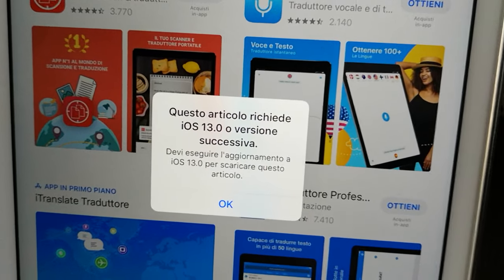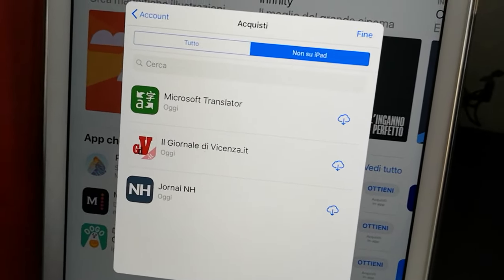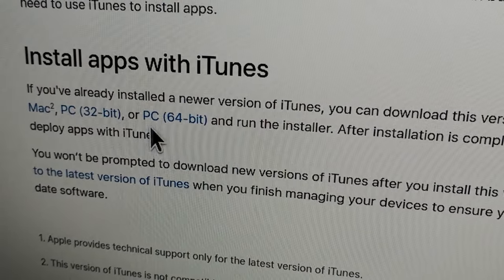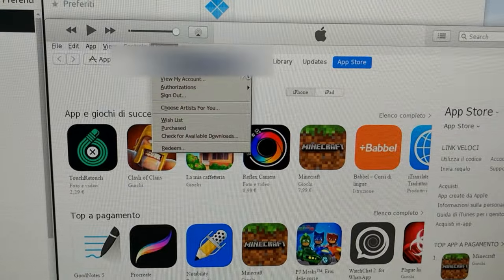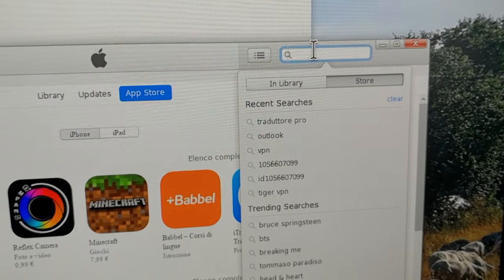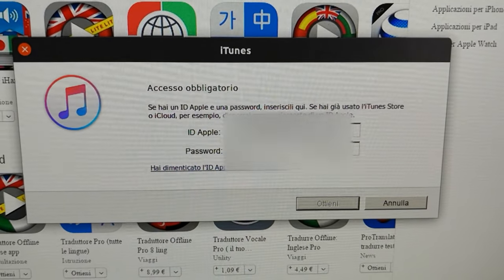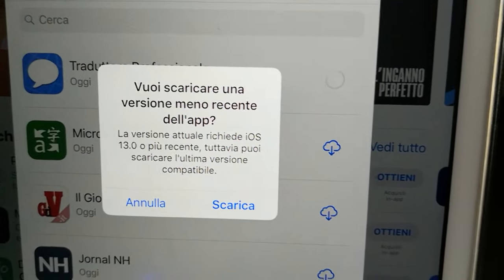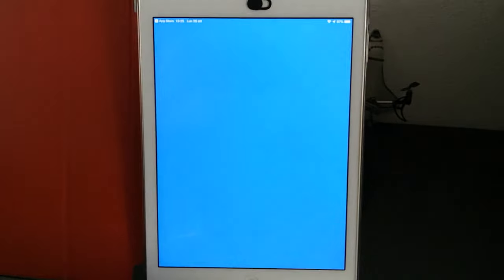How to install Netflix on iPad Air IOS 12. Solve this in 5 minutes.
Before you watch this video please notice that the fruit company REMOVED their link. This shows how much they respect their clients, duh. You will have to try find this version of iTunes on the internet. Another thing: I don't_monetize_my videos. So, if you are seeing adds before or after it, that's NOT me, but this platform pushing ads on you and making money without asking my permission.

Original text:
Do you need to install Netflix, Outlook, or another app on your old iPad Air that doesn't upgrade to IOS 13? This is a 5 minutes solution.